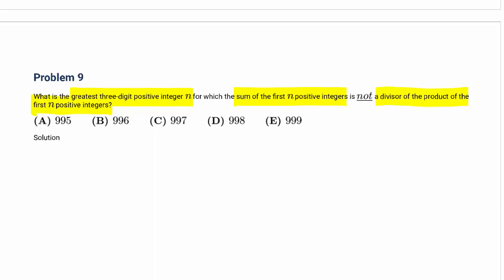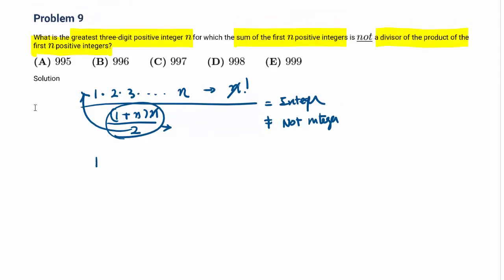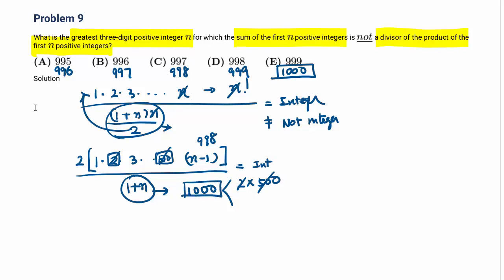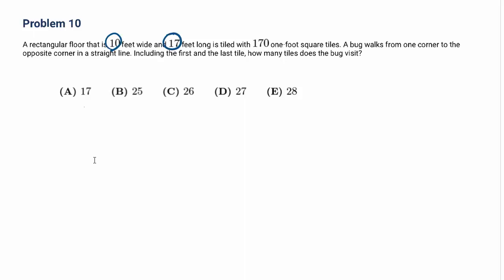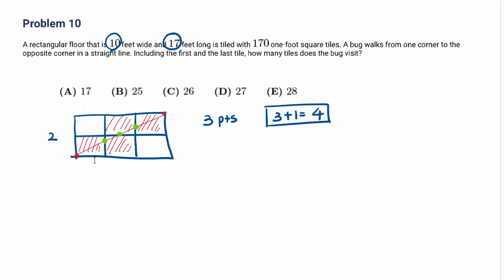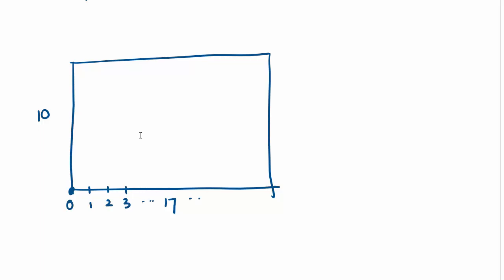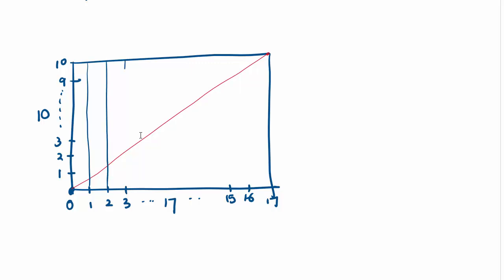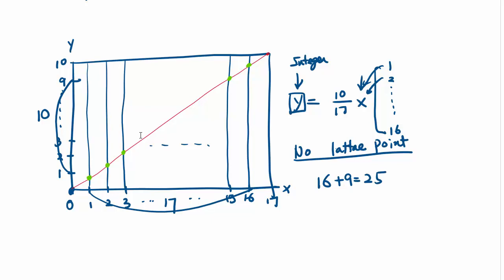2019 AMC 10A #9 &10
Detail explanation for 2019 AMC 10A  #9 &10